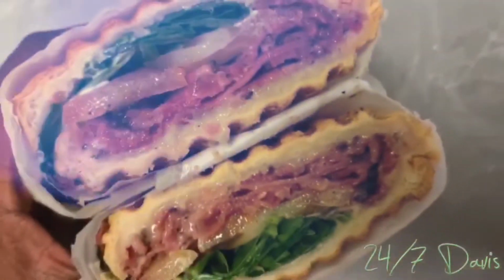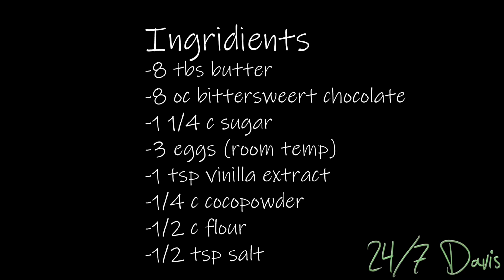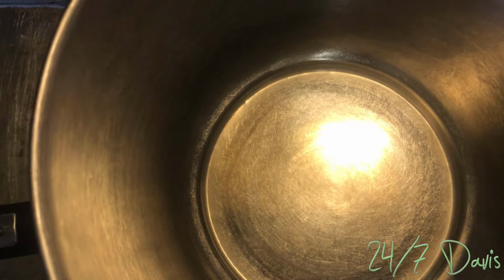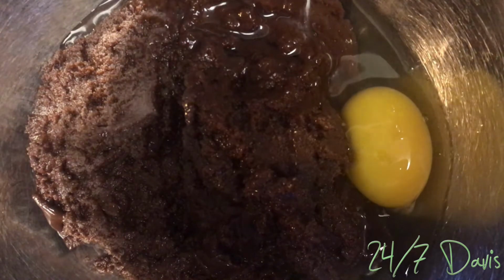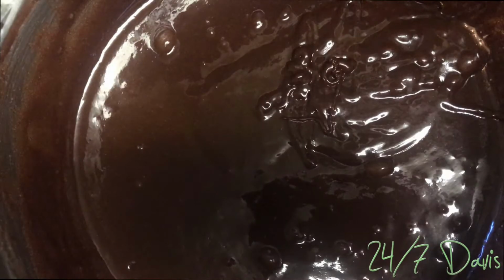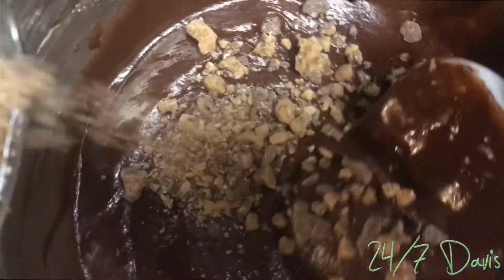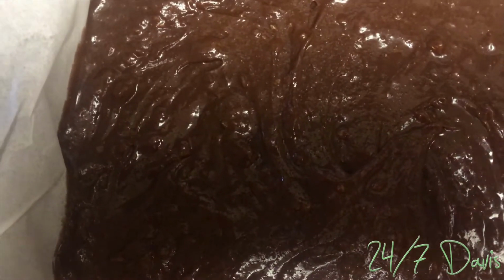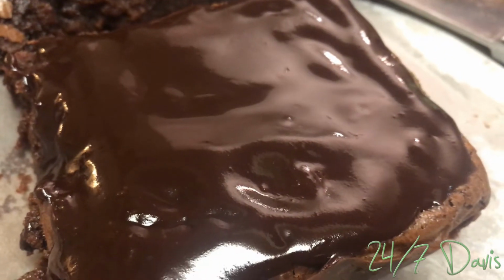National Bittersweet Chocolate Day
24/7 Davis celebrates National Bittersweet Chocolate Day by making a triple chocolate brownie!